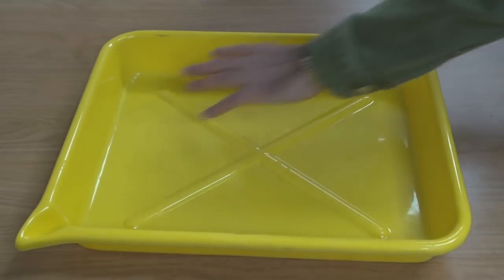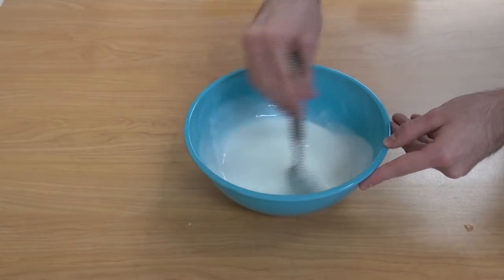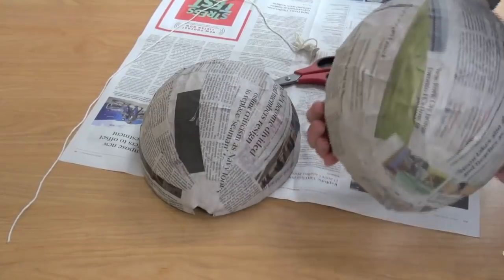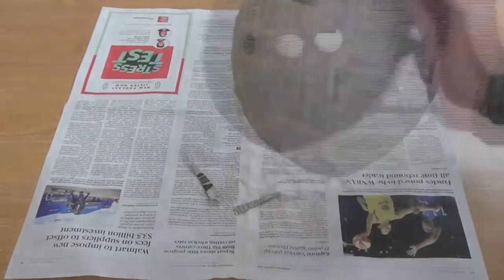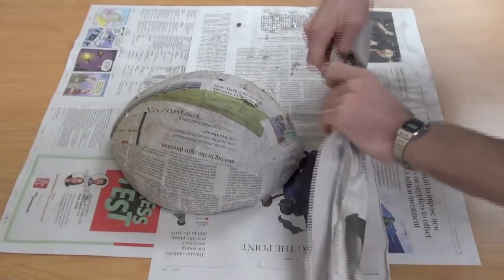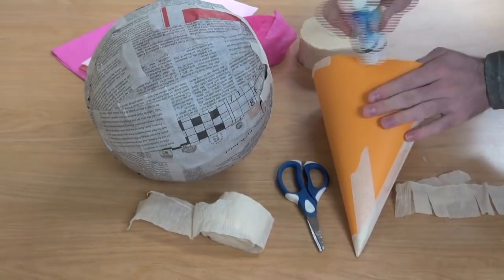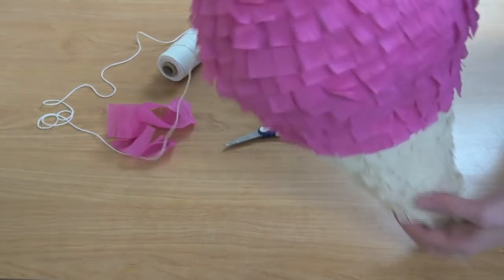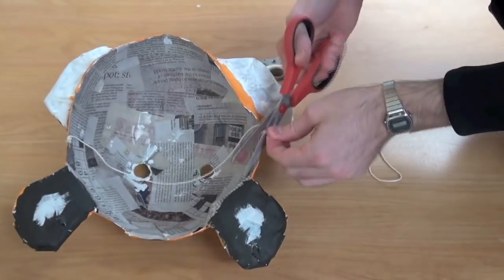How to make Paper Mache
Welcome Back! Today we will be showing you 3 different things to make out of Paper Mache. Enjoy!

***Parental supervision is encouraged***

MATERIALS NEEDED:
- ½ cup of warm water
- 1 cup of White glue
- ½ teaspoon of salt
- News paper
- 1 large bowl
- 1 small bowl
- Balloons
- String
- Tape
- Glue stick
- Skewer
- Scissors
- Hole punch
- Paint/ Paint brushes
- Streamers/ Paper/ Tissue paper